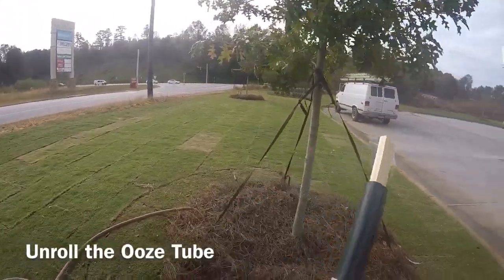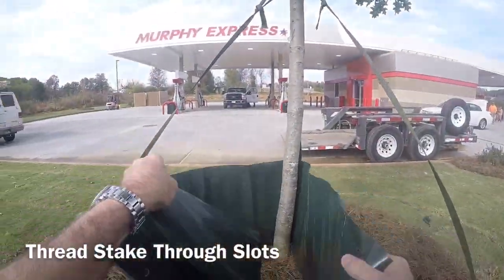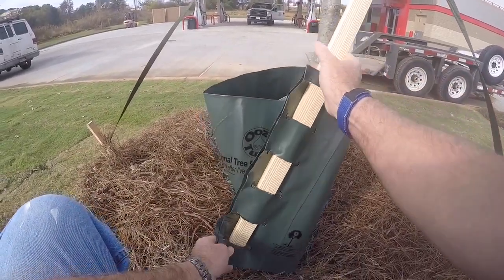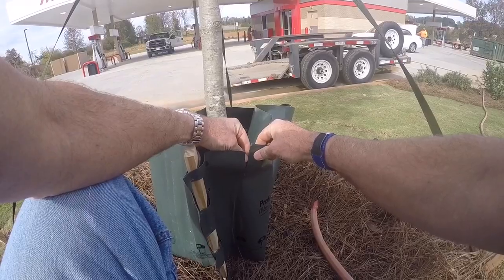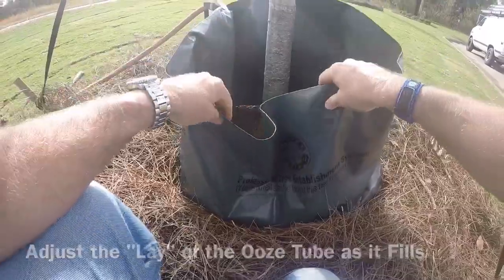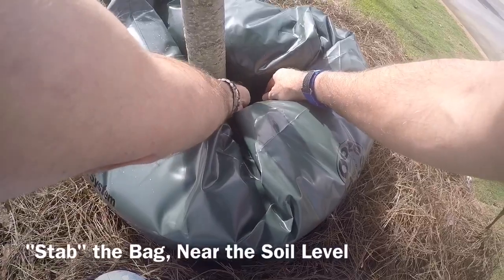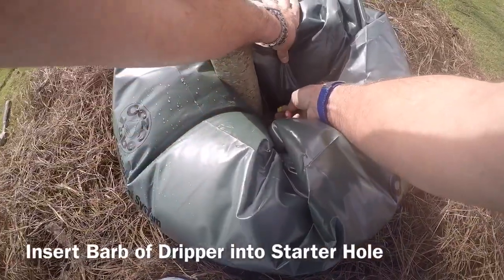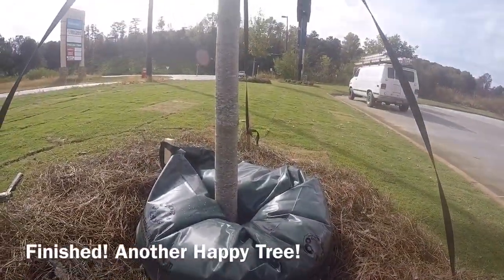Ooze Tube Installation in HD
Installing a 25 gallon Ooze Tube on the typical commercial tree planting project